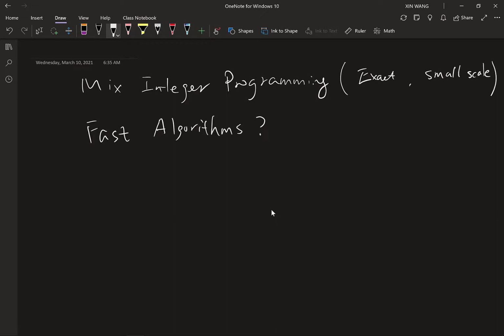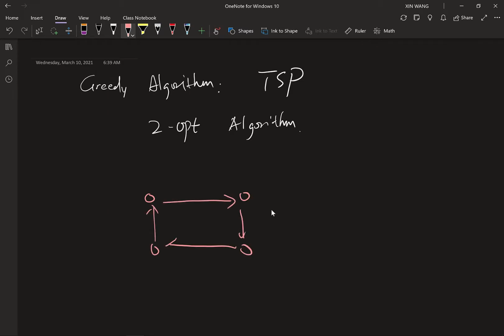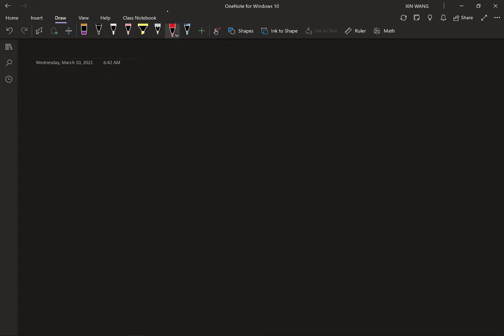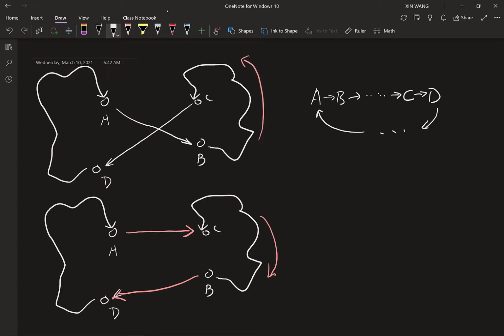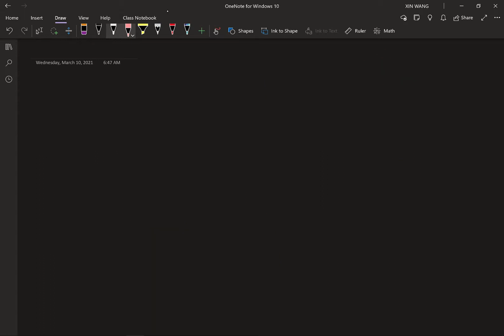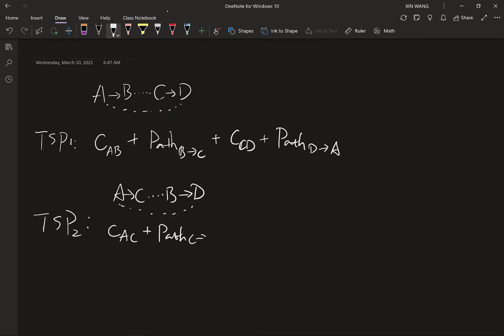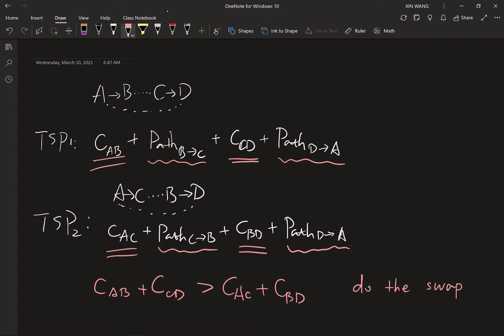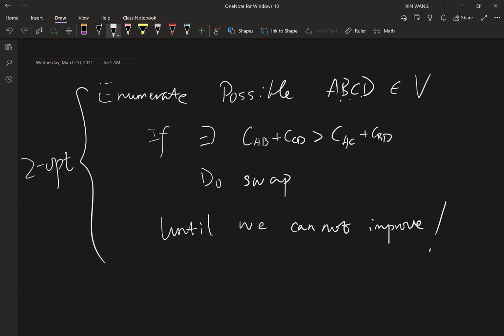1201 Traveling Salesman Problem Greedy Method